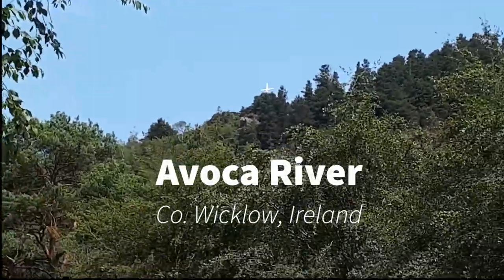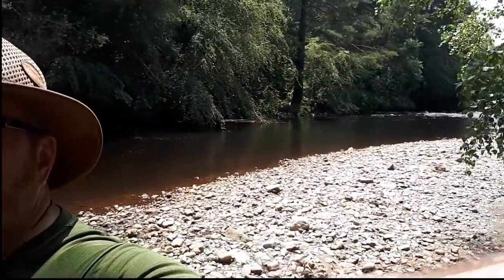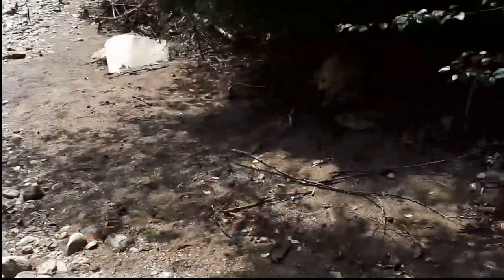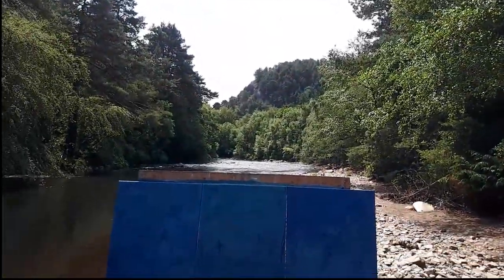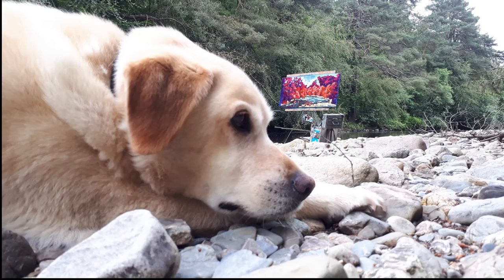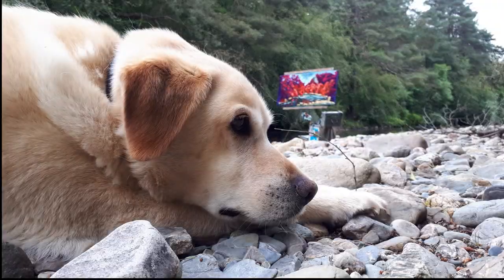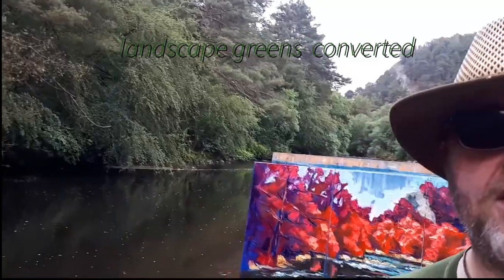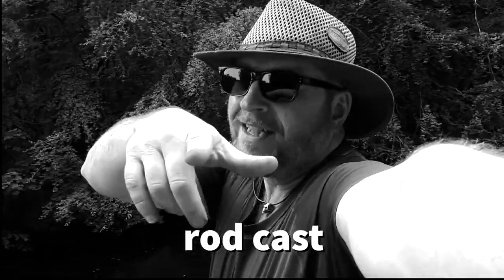Rod Coyne & the Art Dog (Painting with Barley).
Rod Coyne paints with Barley, an artist's best friend. They've come to a hidden, tranquil bank of the Avoca River. Rod shares the plein air painting process from start to finish and explaines the workings of his "Rod Sees Red" project.

The artist uses an other-worldly palette, it's part of his "Rod Sees Red" phase. This other-worldly effect is reminiscent of fairy stories and lore rife in rural Ireland to this day.